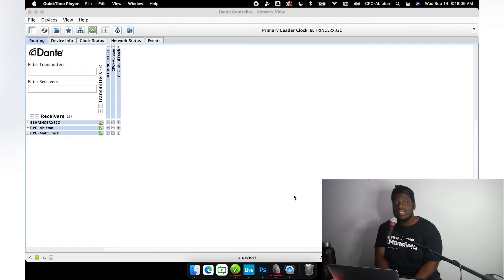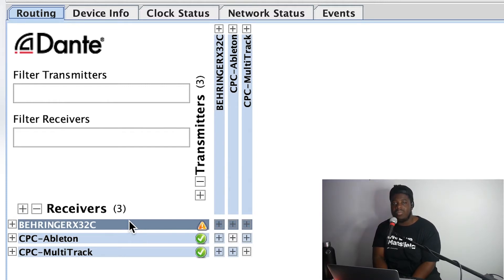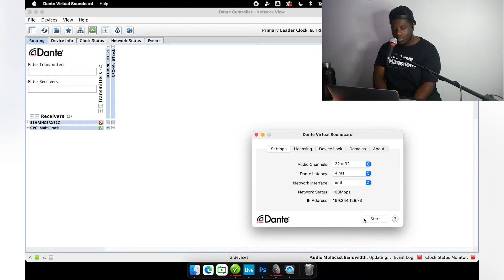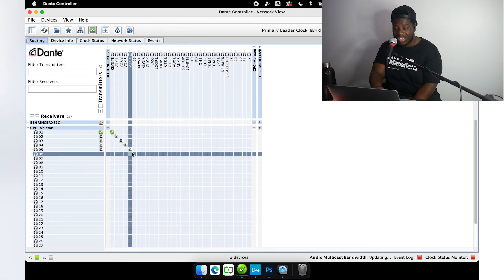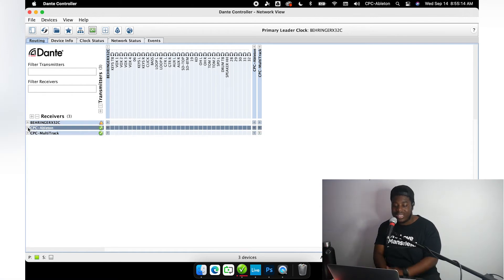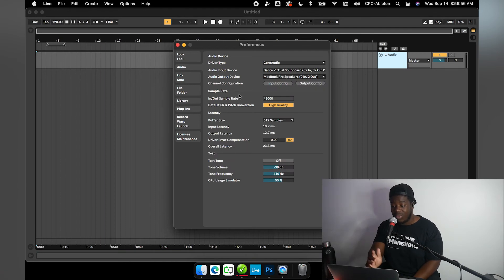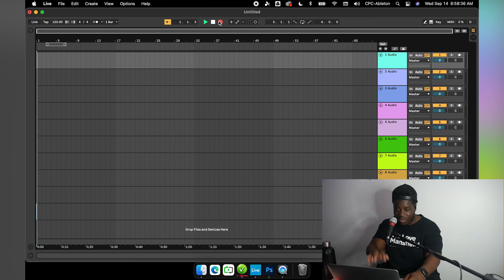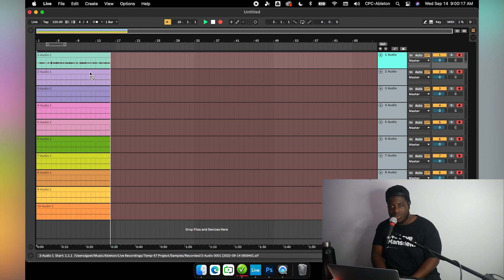Preparing a multitrack recording session in Ableton Live using Dante.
How to setup a multitrack recording session in Live using Dante audio networking. Be sure to save your presets after setting this up in case anything happens to your routing! Instructions (that I wrote!) will also be linked below.

Oh, and shouts out to James Attaway It's ALWAYS been all about the low end haha.